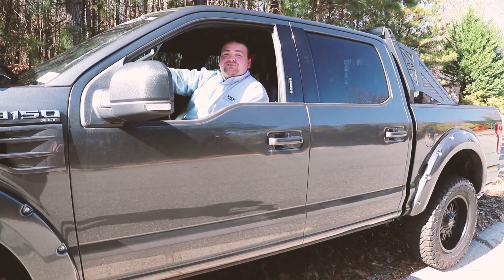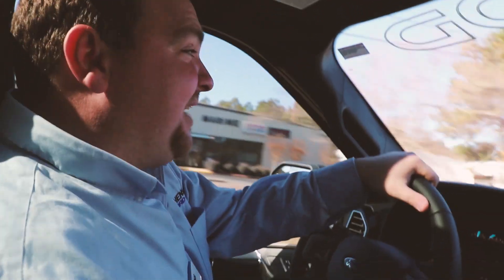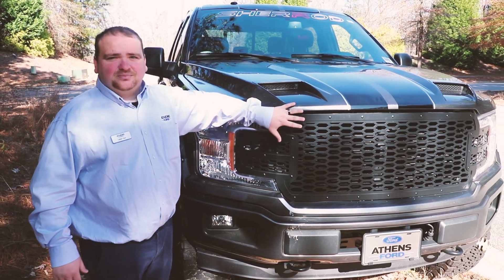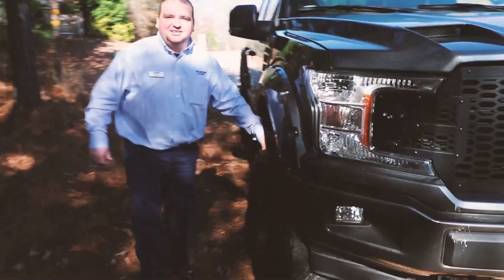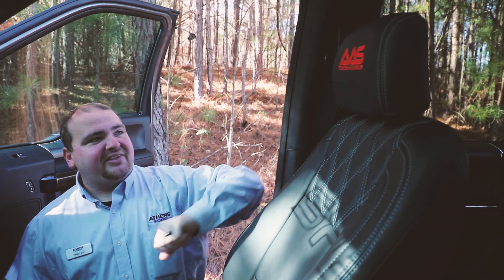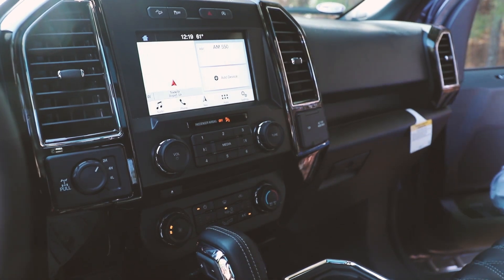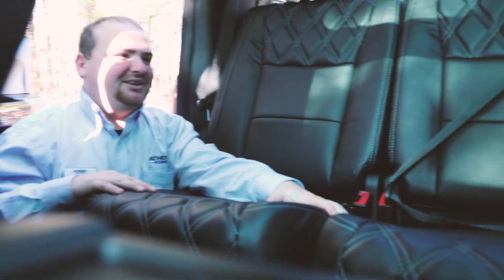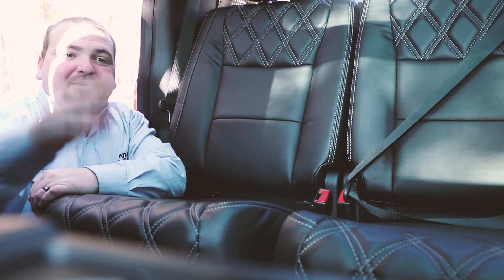2018 Sherrod F-150 Review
Check out this custom built Sherrod F-150 as Timmy walks us through some of the features.